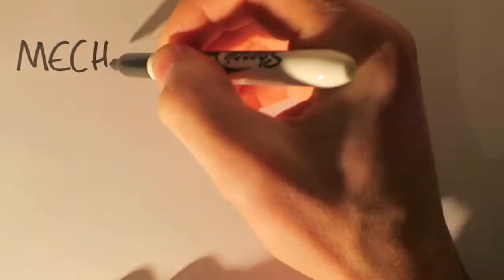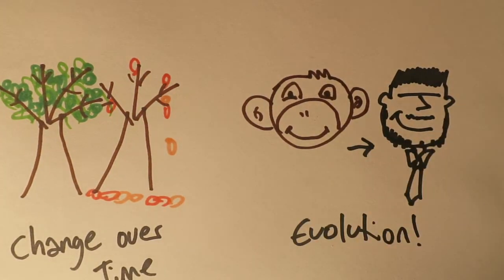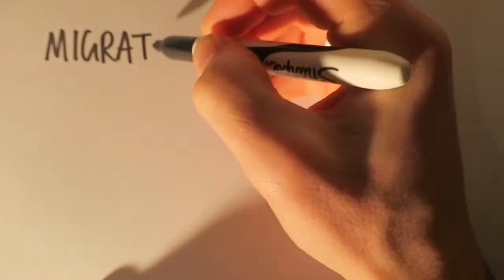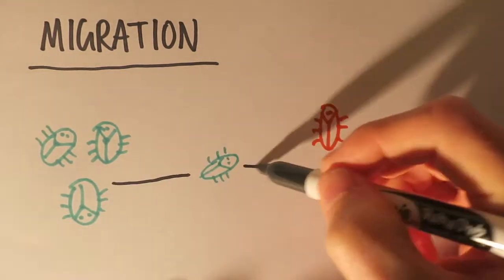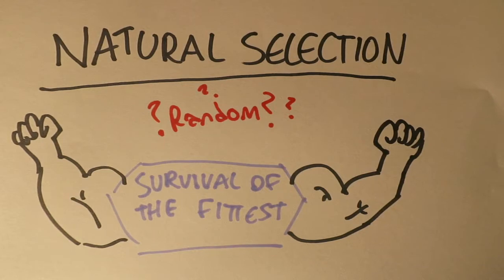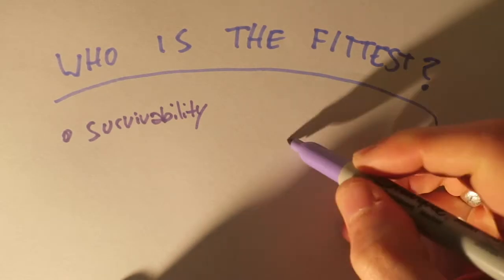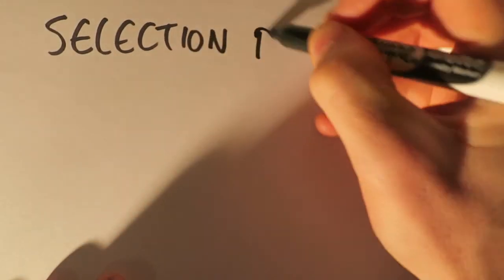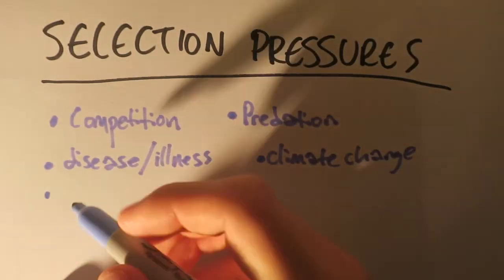ESS767 AT2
Selection Pressure Understanding